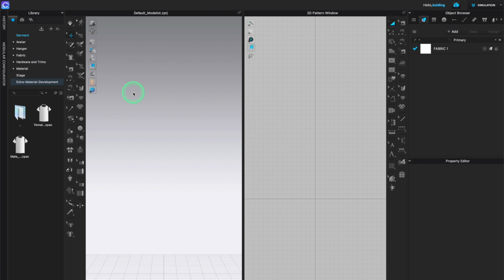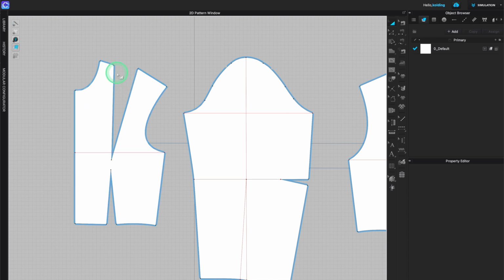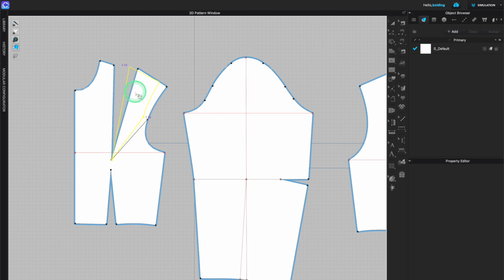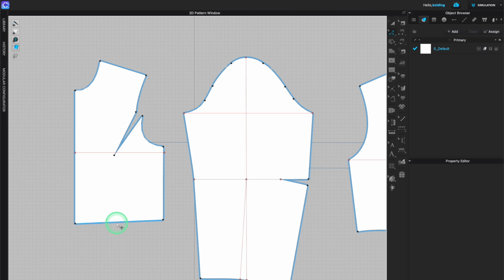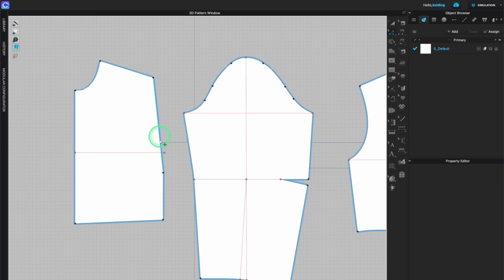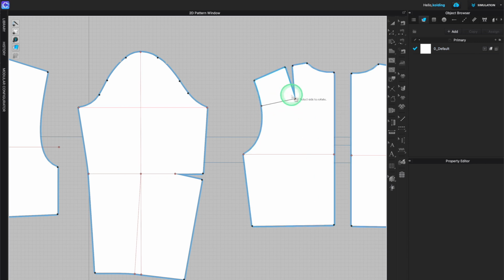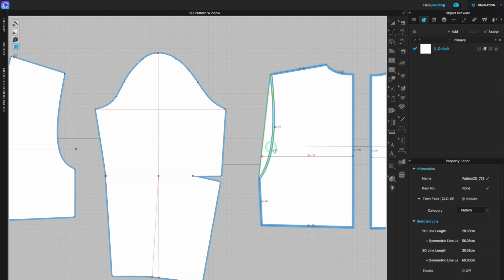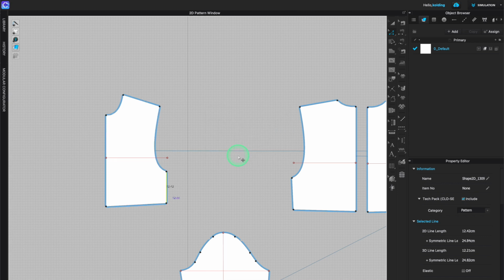Me You Us WP2 02 Pattern Development Top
How to develop a loose fitting top from a close fitting bodice block.
How to move and close darts and extend shoulder and lower sleeve hole.

00:00 Importing files and layout of bodice block pattern
02:28 Moving and closing darts front
12:44 Moving and closing darts back
17:16 Walk pattern, checking side seams and sleeve hole

For more tutorials check out @me-you-us-digital-fashion